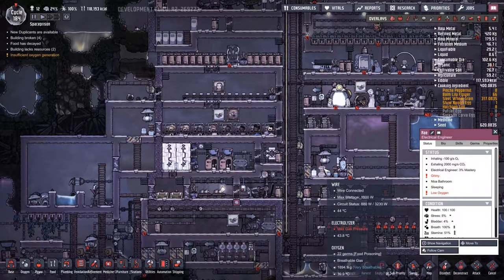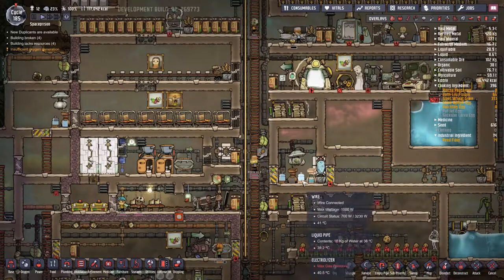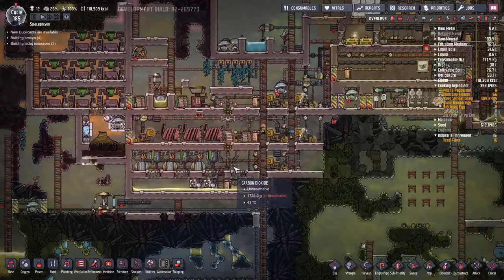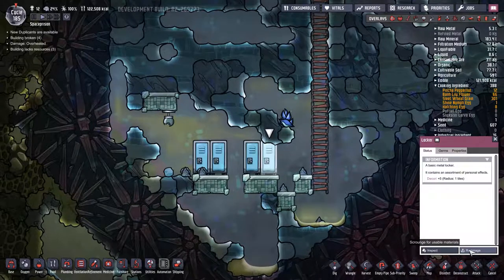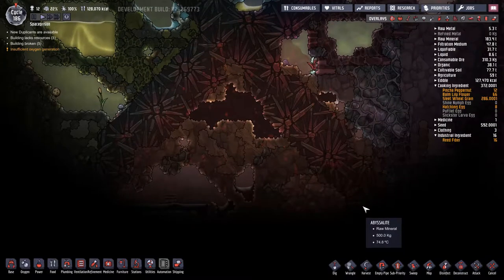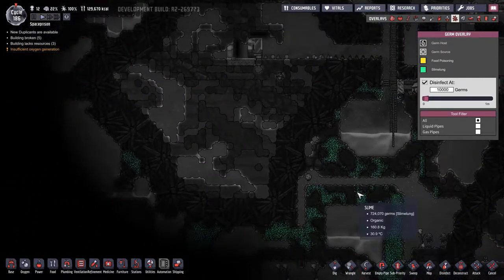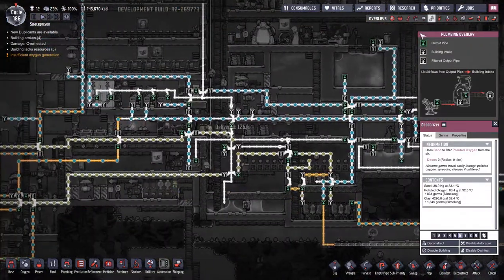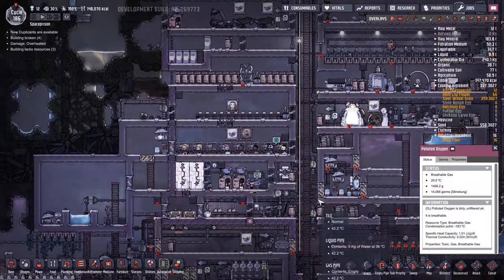Oxygen Not Included (PC) - Ep. 130 - Rummage that locker - Let's play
Oxygen Not Included - Ranching Upgrade Mark II - Early Access
Another episode of my let's play series of Oxygen Not included. Now that the vending machine is broken into time to set our sights on that locker room. What lies in store for our dupes?

Ranching Upgrade Mark II
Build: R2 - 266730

It's just $12/month and the games are yours to keep